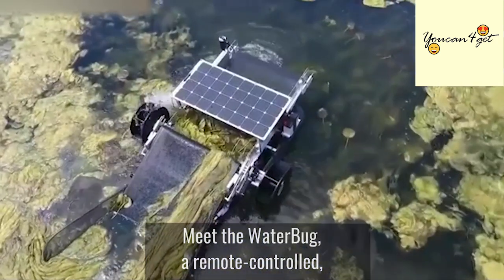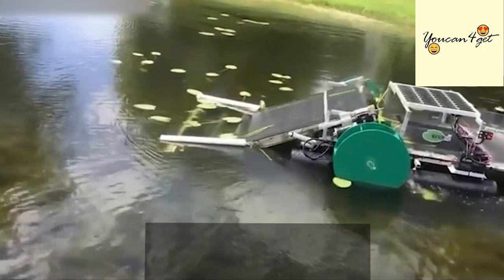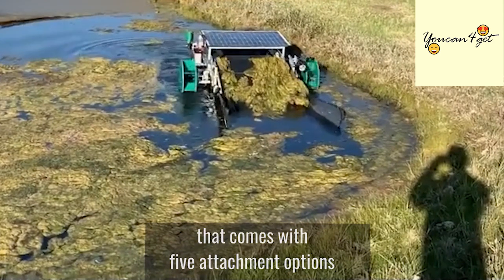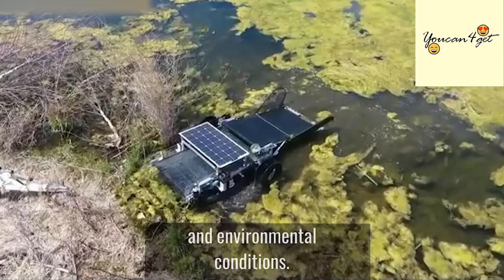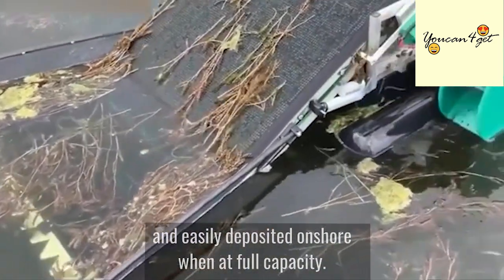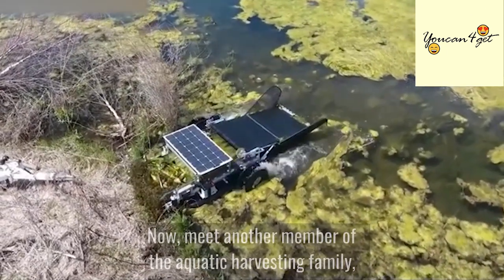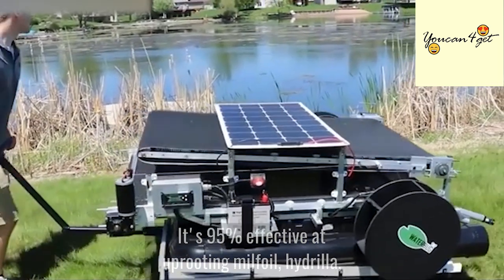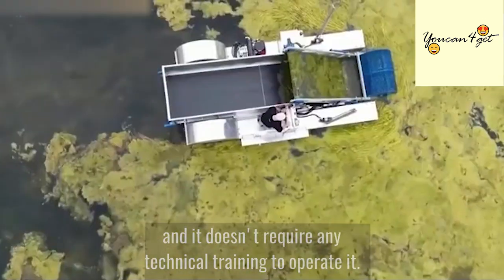Solar-Powered Aquatic Harvester For Lake Weed & Algae Removal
WaterBug by @theweedersdigest is a remote-controlled and solar-powered aquatic cleanup machine that clears out weeds, algae, and vegetation in ponds and lakes.

Thanks!

Content description: Solar-Powered Aquatic Harvester For Lake Weed & Algae Removal
► Musics by free music no copyright